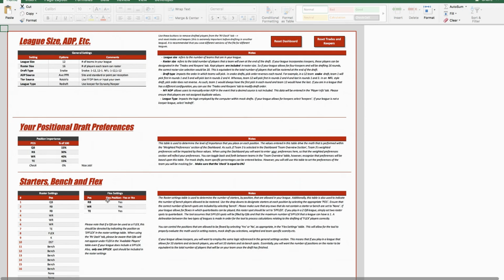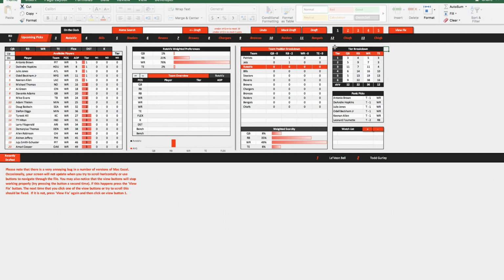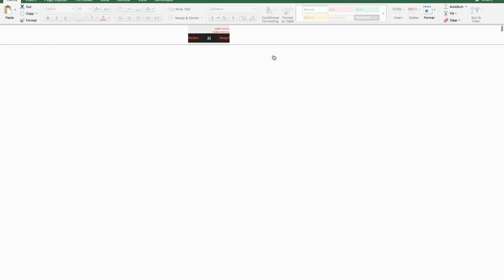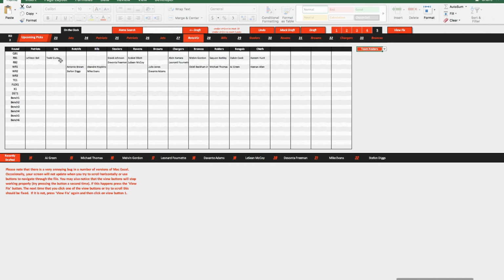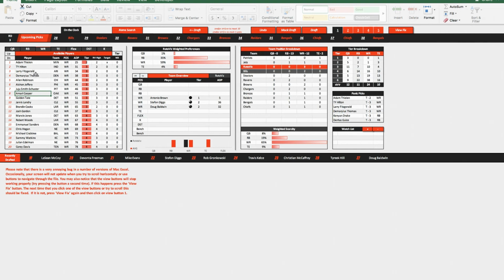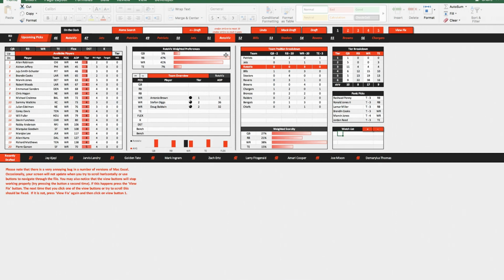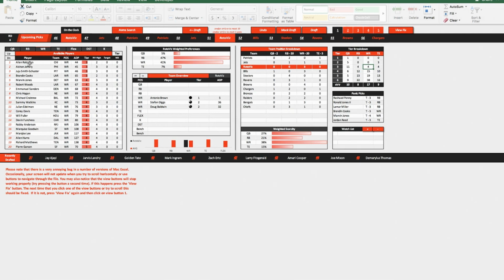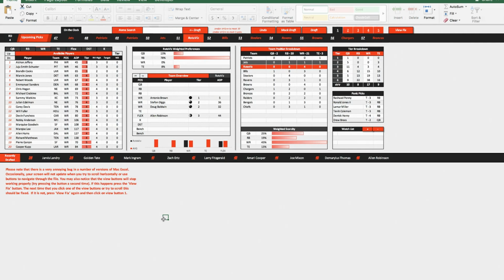Draft Dashboard Overview Session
In this video, Dave Caban and John Lapinski run through the beginning of a mock draft while using the Draft Dashboard. John asks Dave questions throughout the video in order to gain more clarity on using the tool.